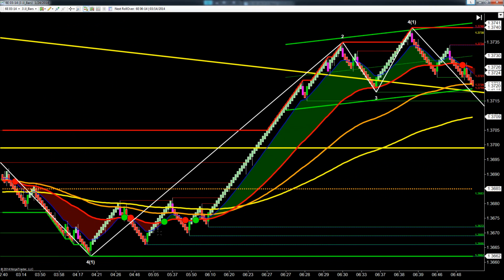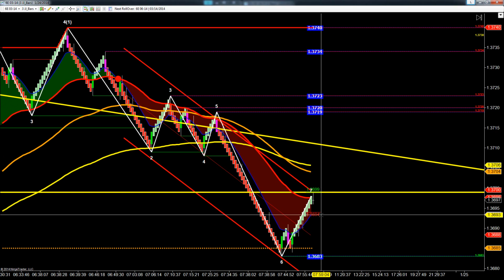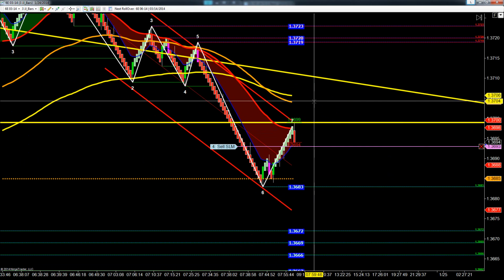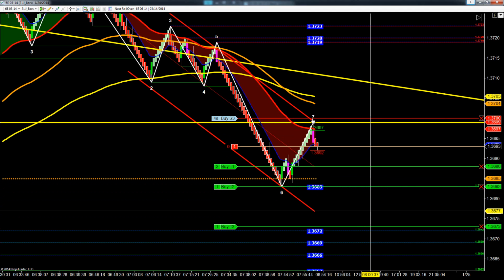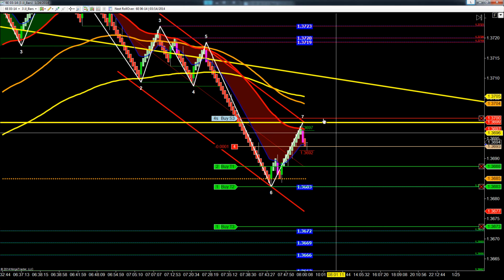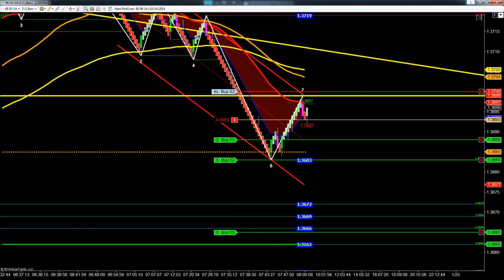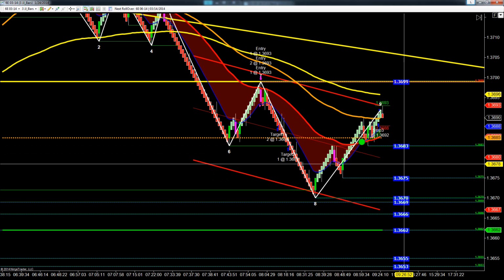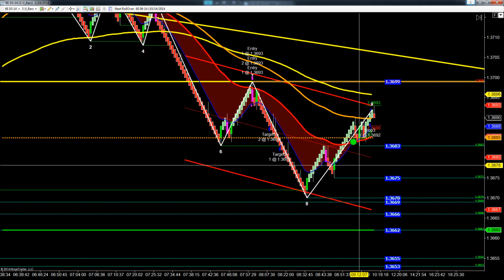Euro Currency Futures Trend Trading Strategy; SchoolOfTrade.com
In today's video we go over a great WAVE Pattern which allowed us to get a trade off right as we entered into the previous day's range for a nice and easy $262.50!

We use a simple trading strategy that can be used on ALL markets! When you learn these simple strategies you will be able to make profits on any market you wish to trade, from Futures to Stocks and everything in between. I don't know about you, but I always love banking $262.50!